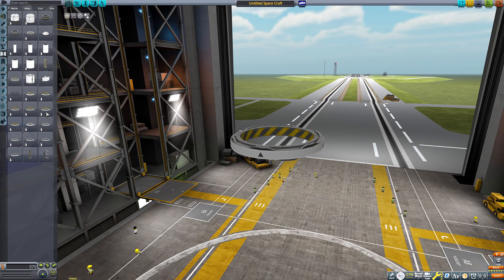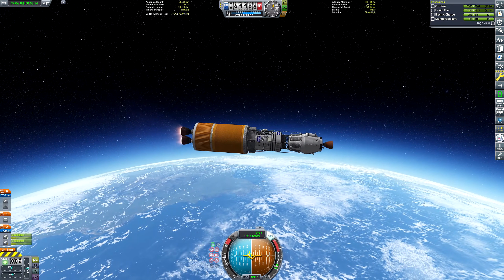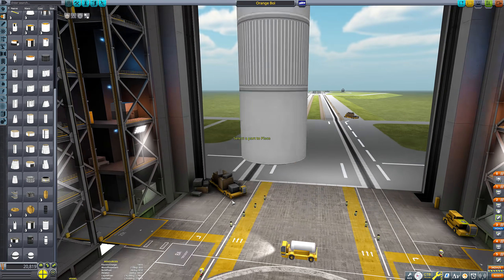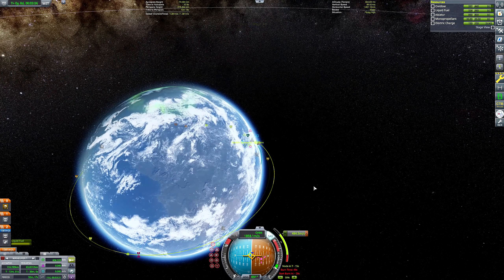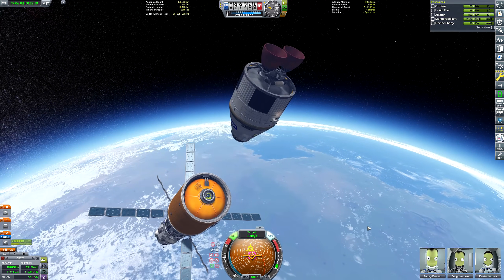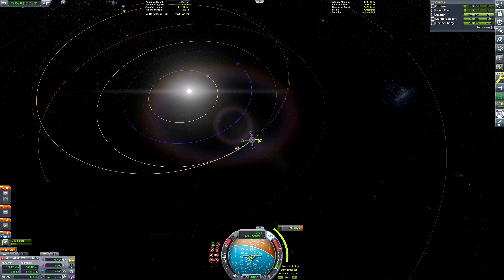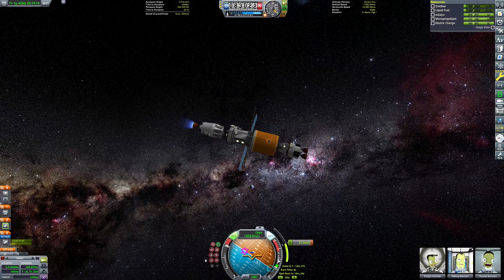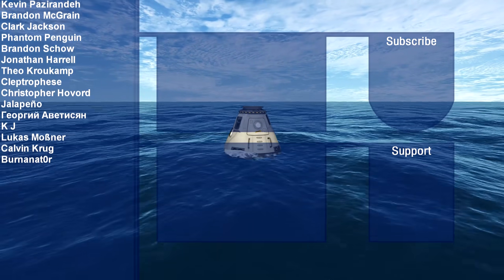KSP: NASA's Plan to Build Skylab 2 Using SLS Tanks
Today, I decided to recreate the interesting Skylab II mission - and no, not the second crewed expedition to Skylab, I mean the 2013 design for a second generation Skylab, one situated where the James Webb Space Telescope now sits! The primary module would have been a spent hydrogen tank from an SLS rocket, and all sorts of other bonkers things that I discuss in the video! :D